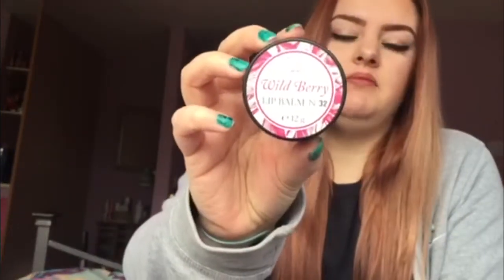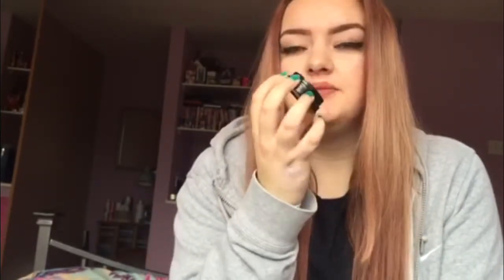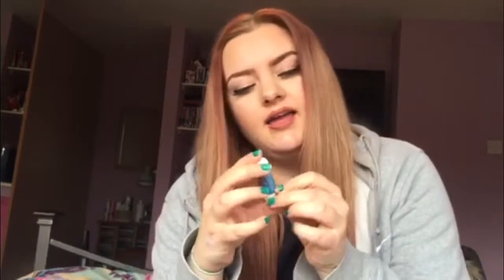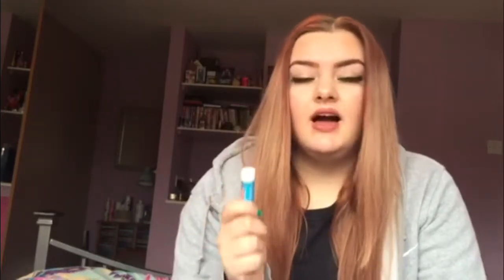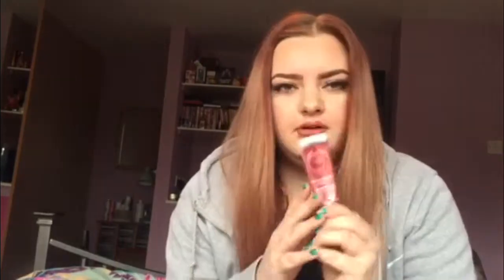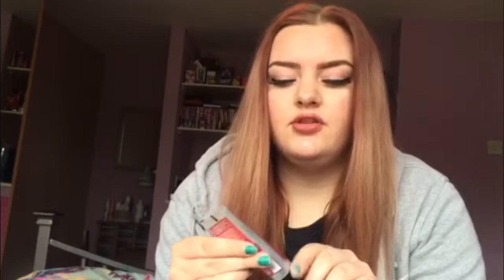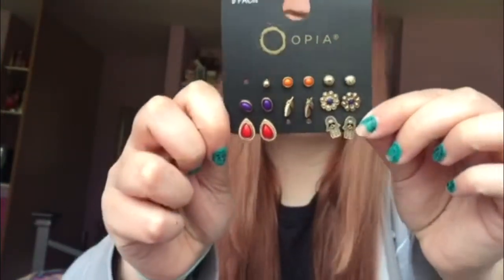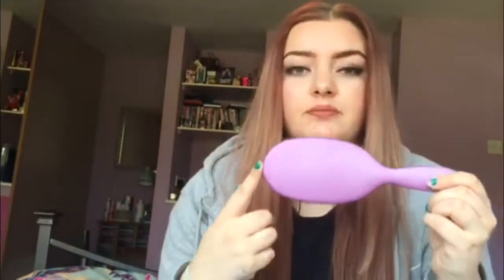FEBRUARY FAVOURITES 2016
YES ITS MY FIRST SIT DOWN VIDEO OMG!!!
I hope you liked this video don't forget to like, comment and subscribe and let me know what you liked out if my favourites and let me know any of your favourite items at the moment I'd love to know!

Musical.ly @lucee_wby
Vent lucyyharris